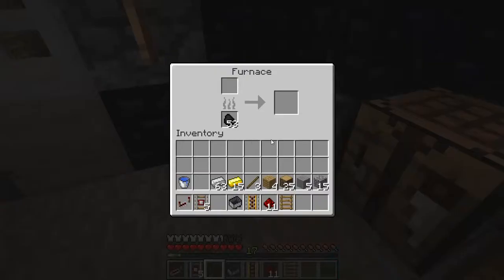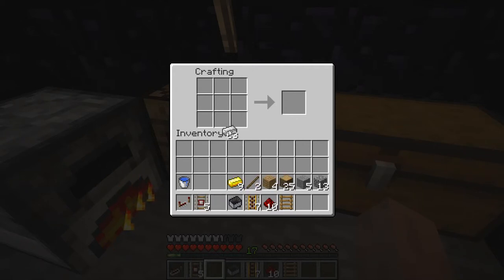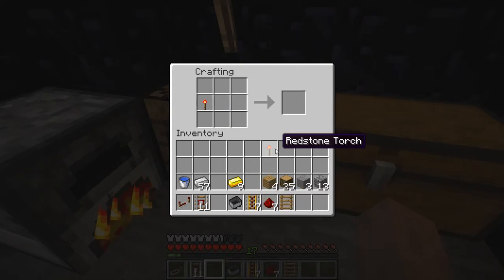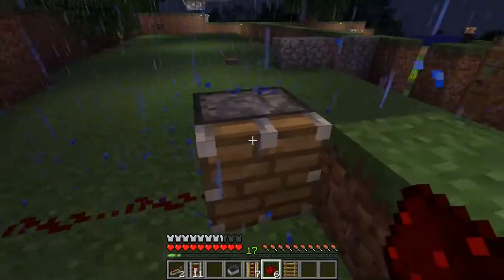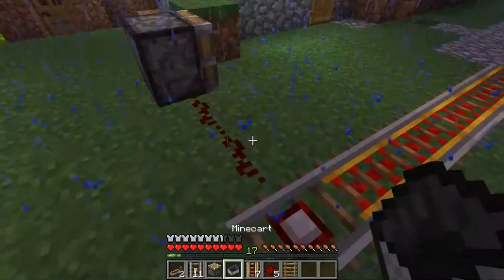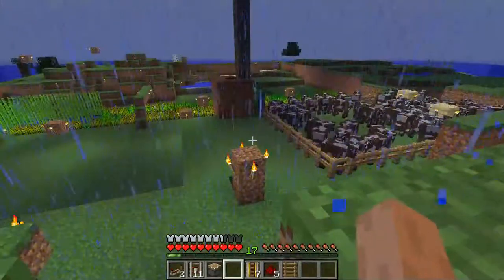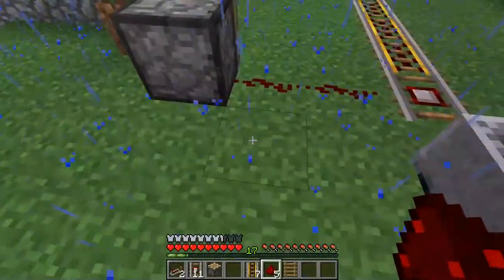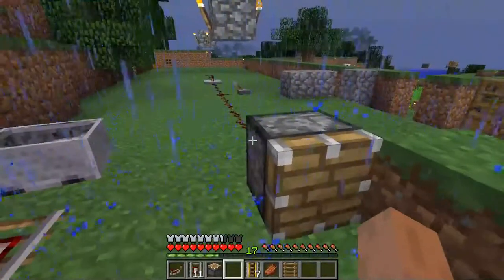Minecraft - Red stone ep.9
EVERYTHING YOU NEED TO KNOW ABOUT MINECRAFT

It can also be about adventuring with friends or watching the sun rise over a blocky ocean. It's pretty. Brave players battle terrible things in The Nether, which is more scary than pretty. You can also visit a land of mushrooms if it sounds more like your cup of tea. Suport my project any amount is appreciated